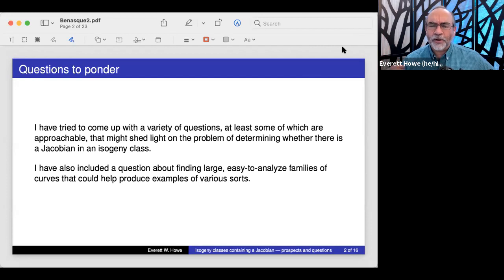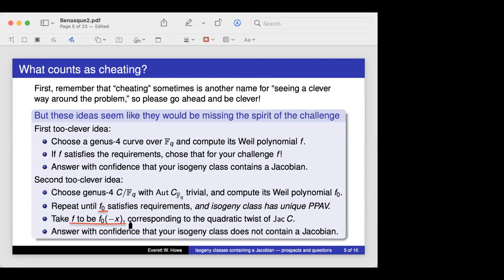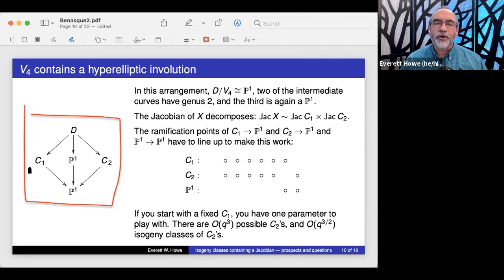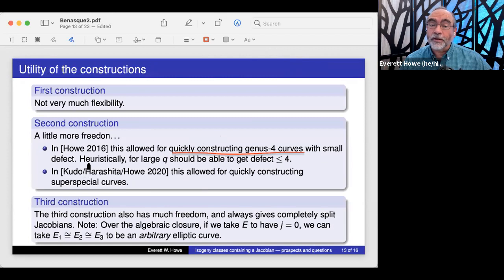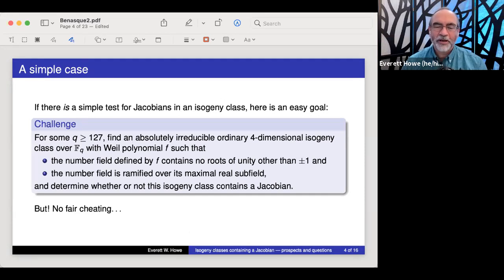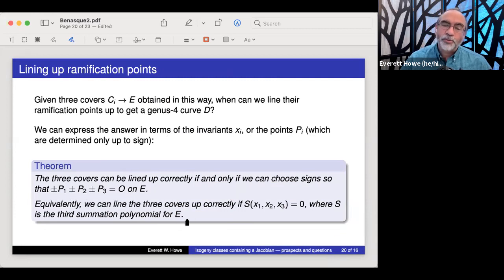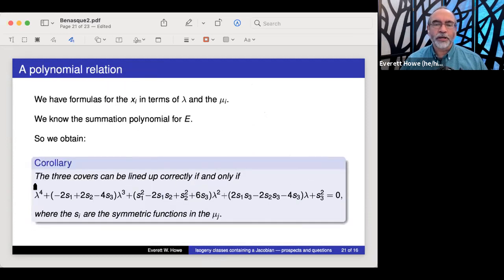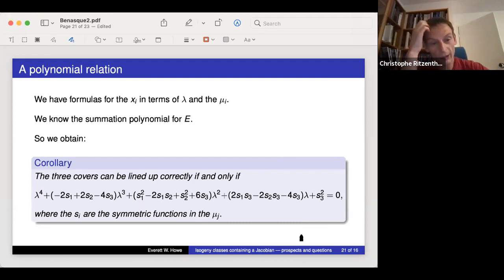Everett Howe II, Determining whether an isogeny class contains a Jacobian Part II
Talk given by Everett Howe during the conference ''Curves over Finite Fields''